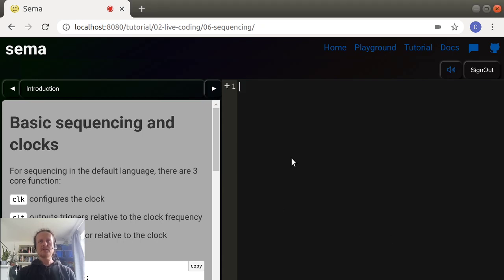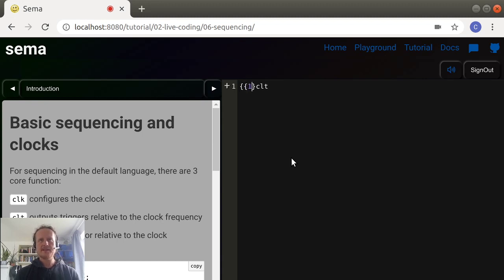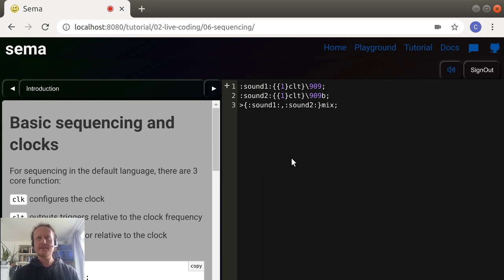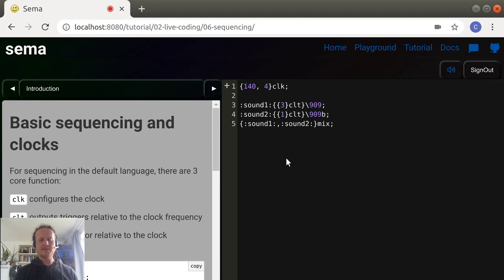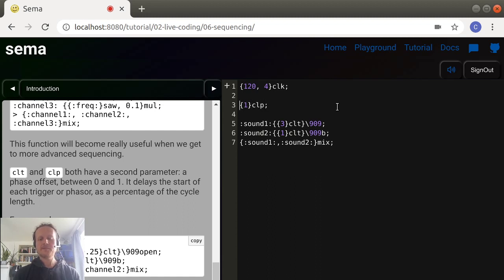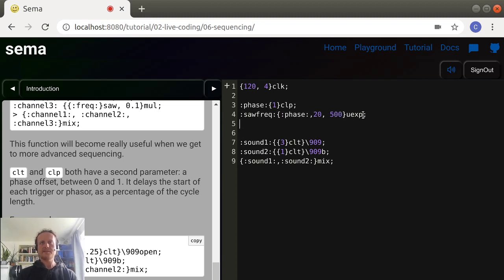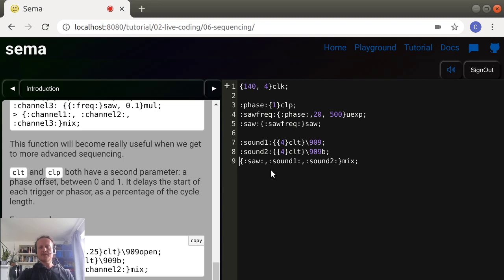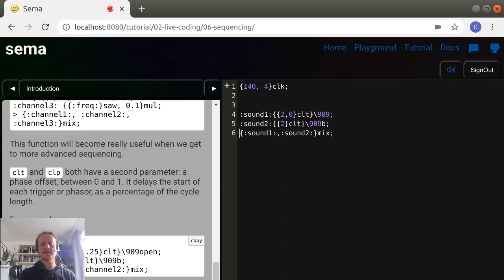Sema tutorial: basic sequencing and clocks in the default language